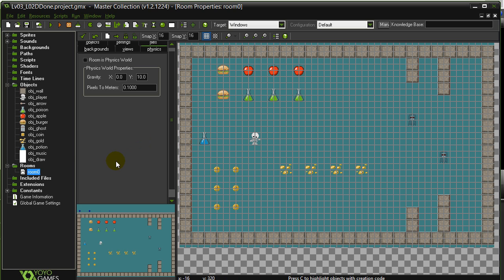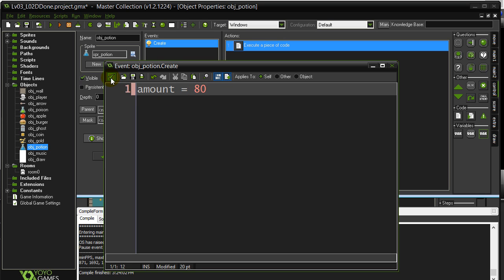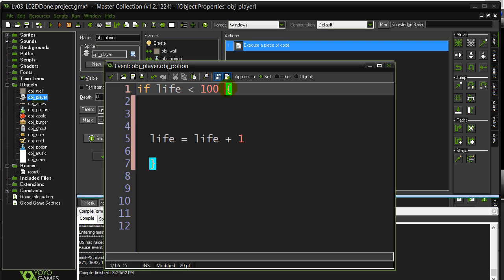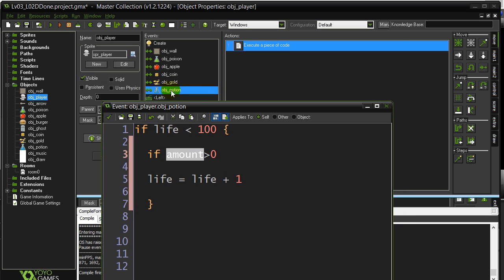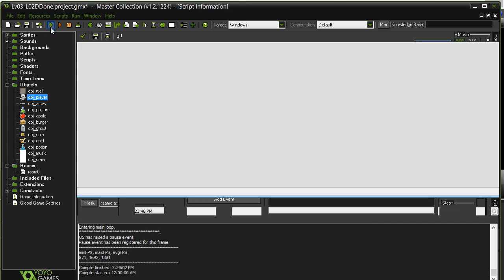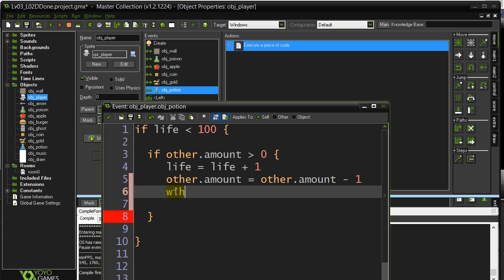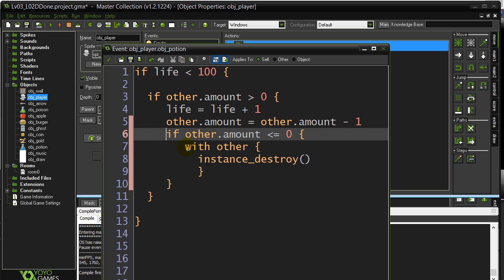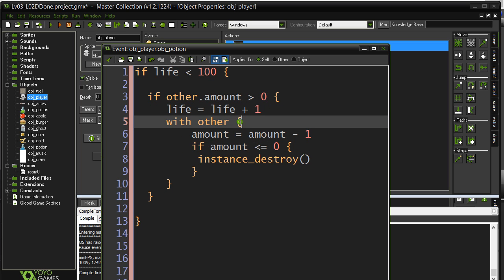GPC 03-02-D (GameMaker Variables and Conditions)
GameMaker Game Programming Course 03-02-D.  In this lesson and tutorial we ...